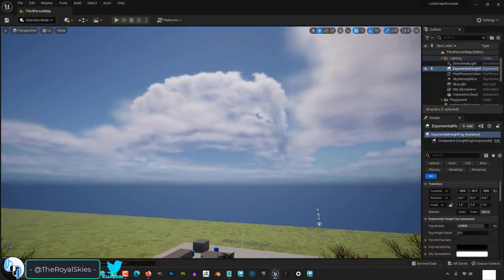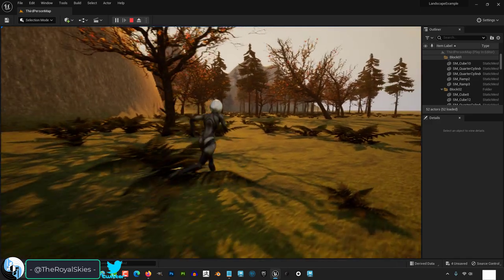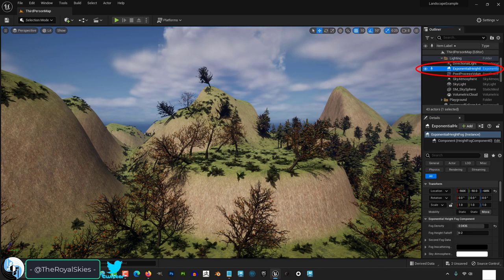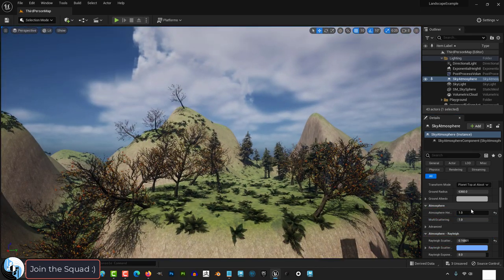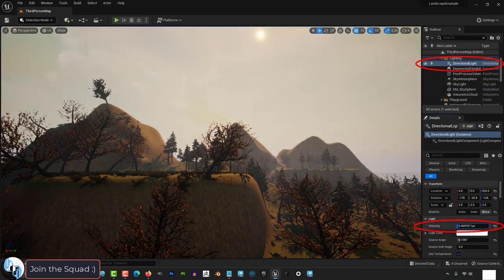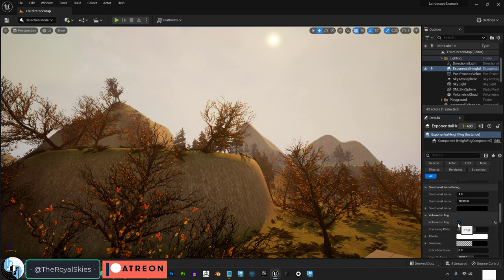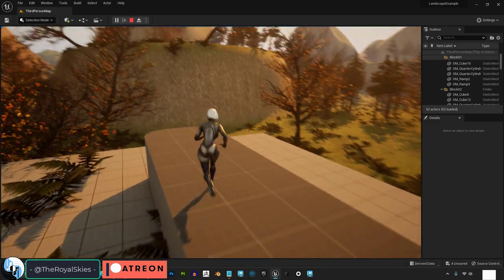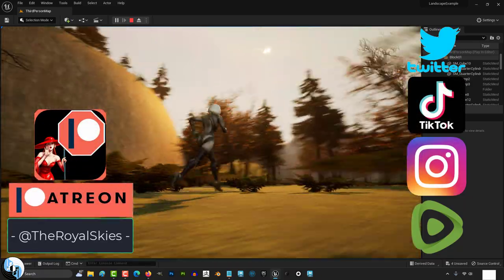Unreal 5 - Useful Fog Settings (2 MINUTES!!)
Here are some of the Fog settings in UE5 that I feel give the most mileage for how simply they are-!!